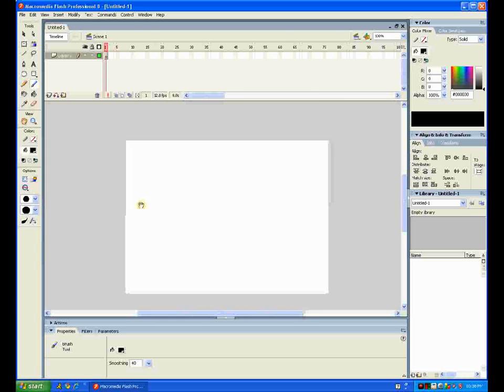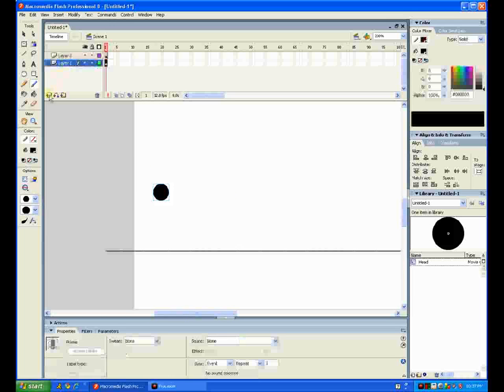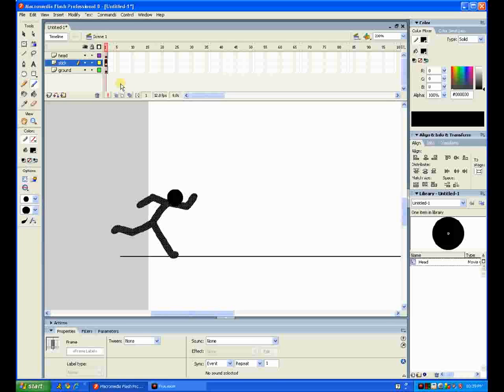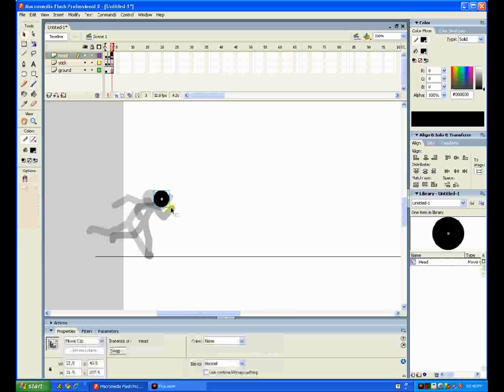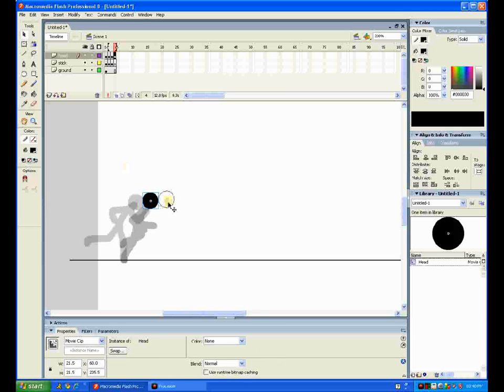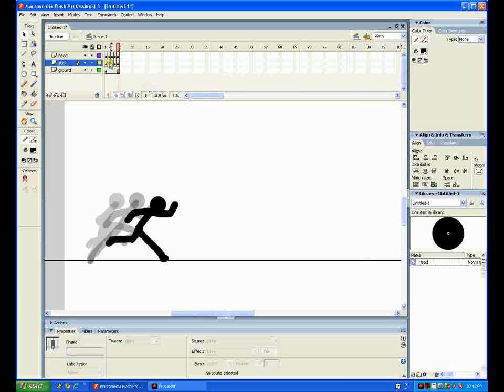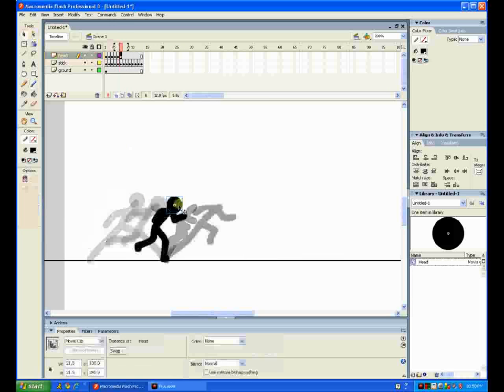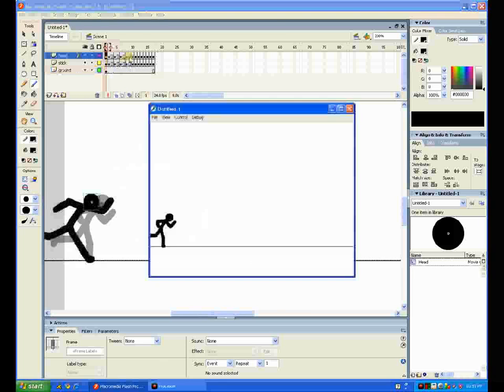Runloop Tutorial in Flash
A basic run loop (stick figure). I'd advise you to add a few inbetween frames to make the animation more smooth. I just showed the basic stances the stick figure should be going through. This is a tutorial on how to make a run, and you can loop the technique over and over again for as many steps as you like.

It also mentions Symbols, which I will go in more depth in other tutorials (don't worry about it).

FPS= Frames per Second

-Theory